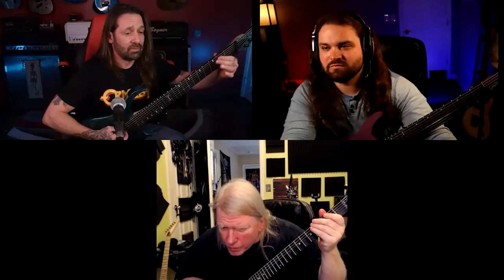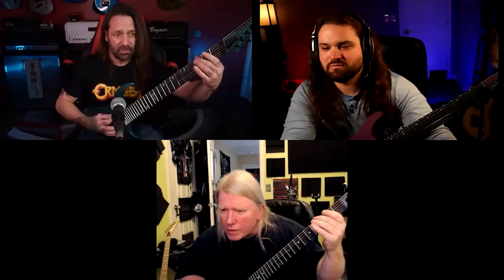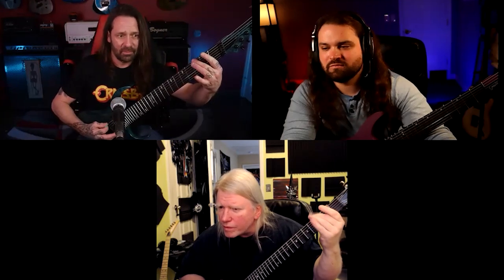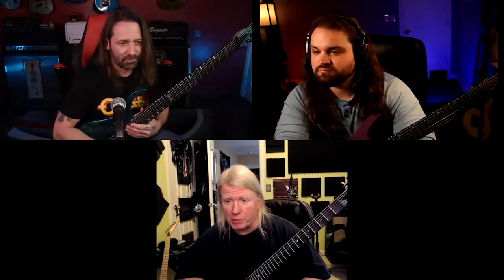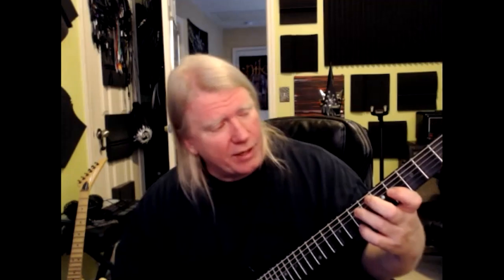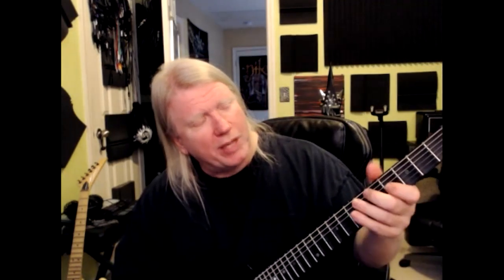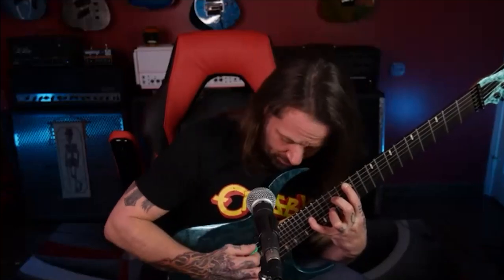Riff Writing Concepts - W/ Rusty Cooley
Riff Writing Concepts - W/ Rusty Cooley (special guest @KarlofNile  and @ZachAdkinsGuitar
This is an interesting segment about how to approach different riff options while writing. If you have a 6 sequence, how can you get the best out of that riff, and change it just enough to where it keeps everything interesting.

The second half is how you can take chords that you already know, and move just ONE FINGER. Don't worry about the "theory" just move a finger, move a note, make 1 small change to it. This will allow you to come up with riffs and sections of songs that you may not have been able to replicate if you were busy thinking.

Of course, music theory is important. But, it shouldn't always be about the book. It should be about exploration and inspiration. Evolve your playing over time, and allow for things you wouldn't normally write or hear. Sometimes this allows you to twist your ear and hear new things. That is where true inspiration comes from!

-Rusty

➡Zach's Guitar Efficiency Book 🎸

🎥Rusty's Camera: Lumix
🎥Zach's Camera: Canon Rebel
💡Lighting - Neewer Dim
💡Colored Lighting
🎸Interface - Focusrite 18i20
💻 Computer - Alienware